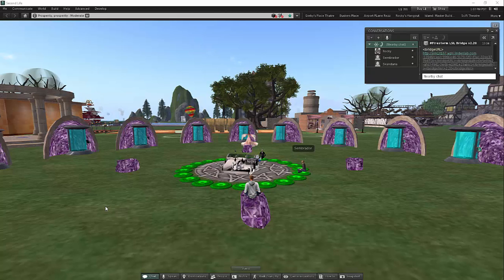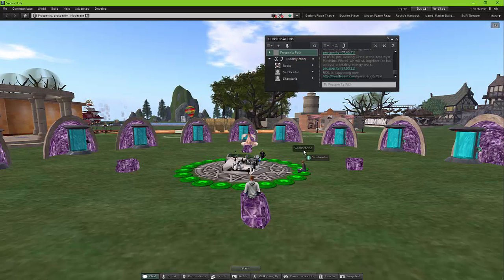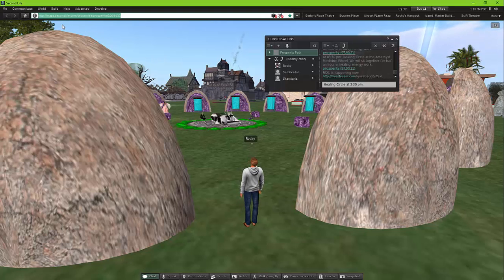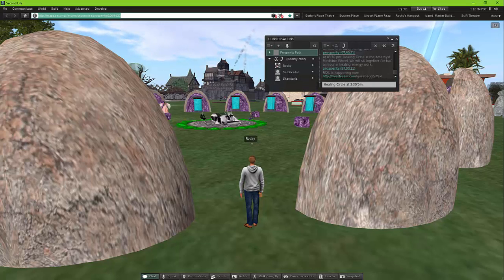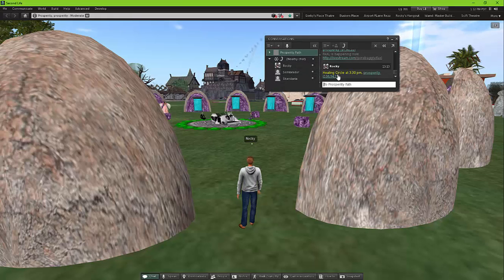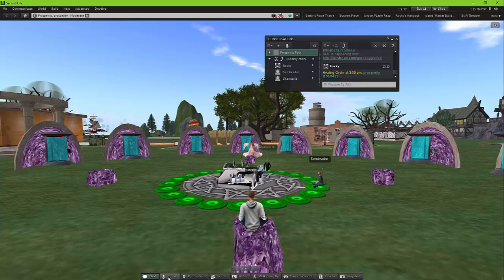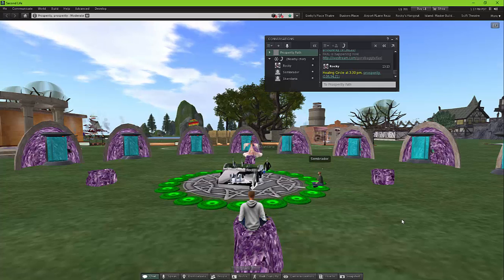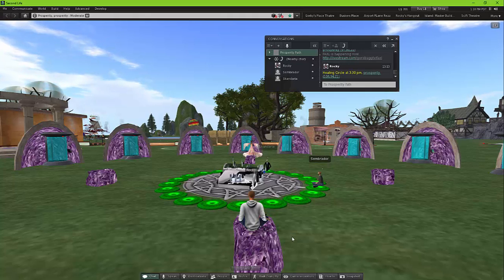PVA Hosting, Announce, Open and Close the Space, with Rocky